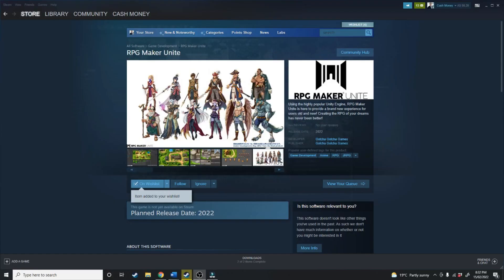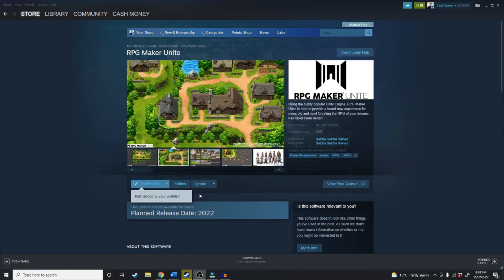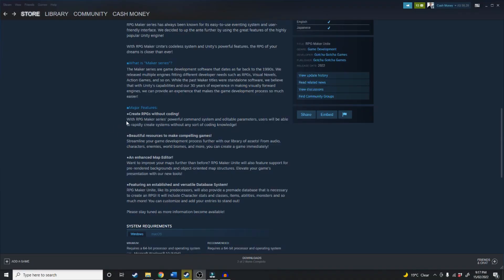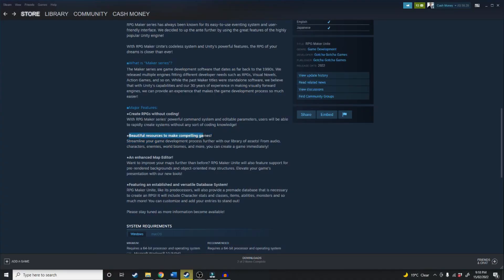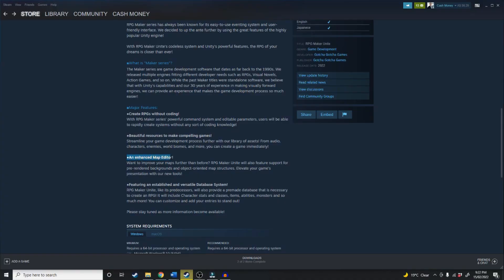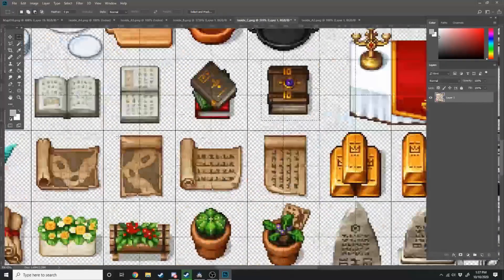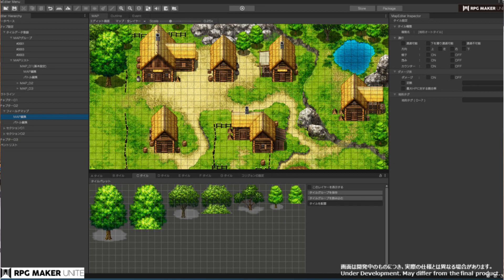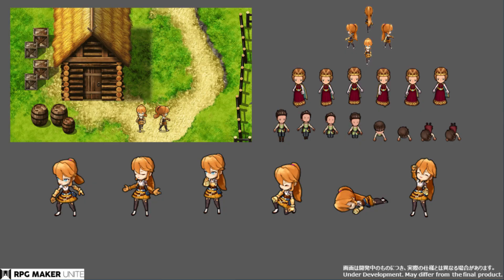RPG Maker Unite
RPG Maker Unite is a brand new engine from Gotcha Gotcha games which looks like it's building on top of the unity foundation. Does this mean that it's going to have 3D built-in?